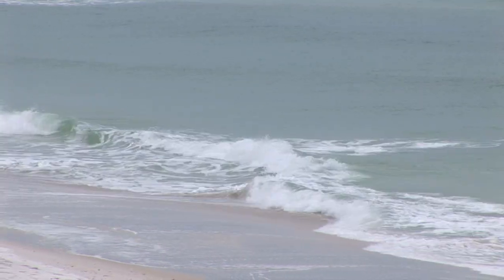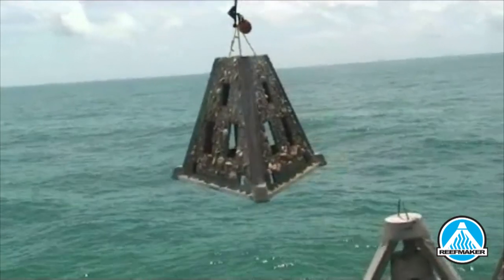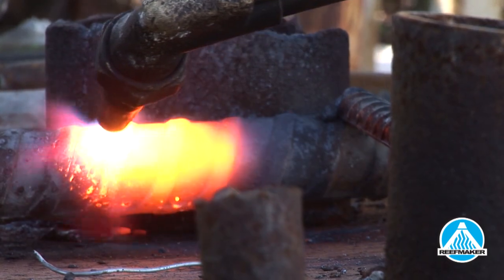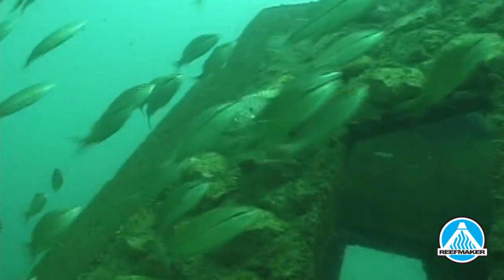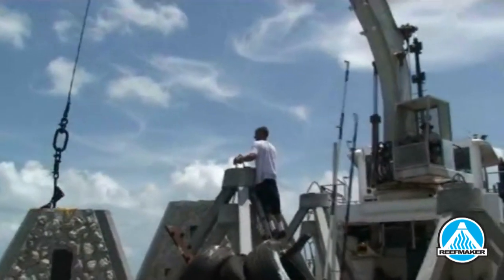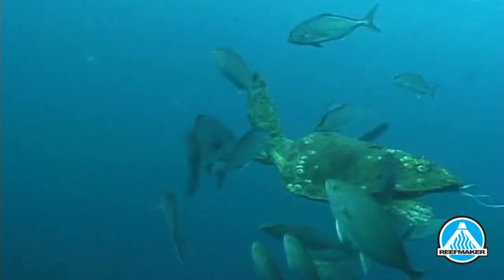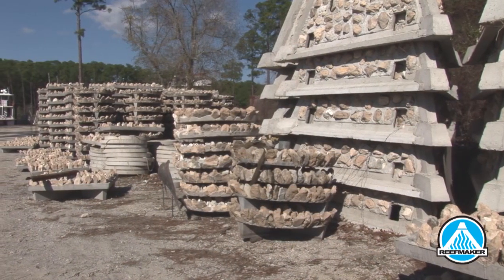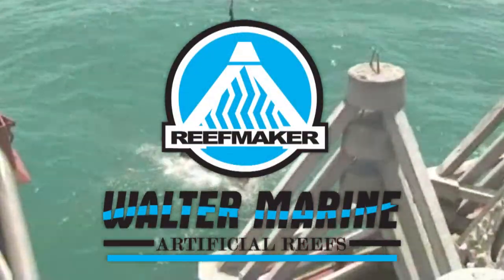The Reefmaker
This video features Walter Marine's products, services, and customer testimonials. This includes living wave barriers for oyster reefs, wave attenuation, estuary enhancement, as well as shoreline erosion prevention. We have several different artificial reefs designed to meet any requirement and we strive for customer satisfaction.